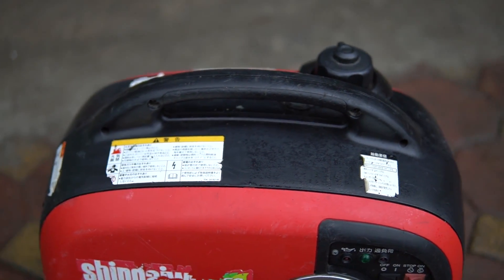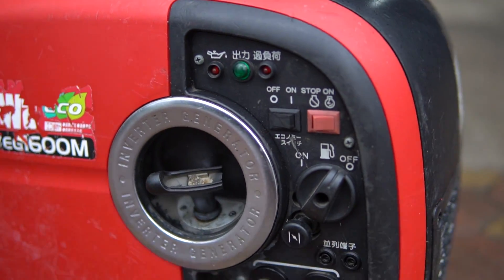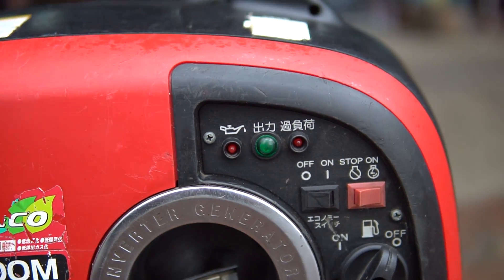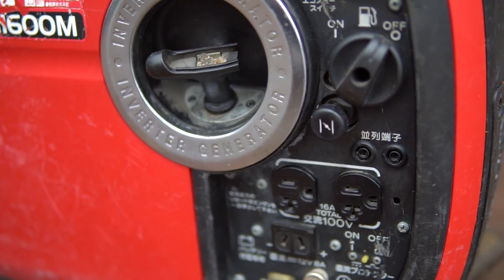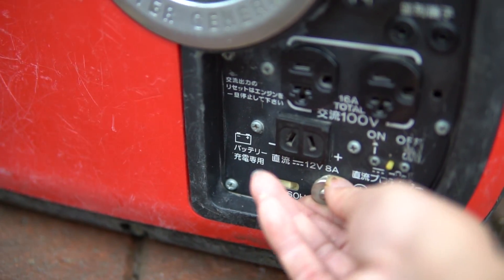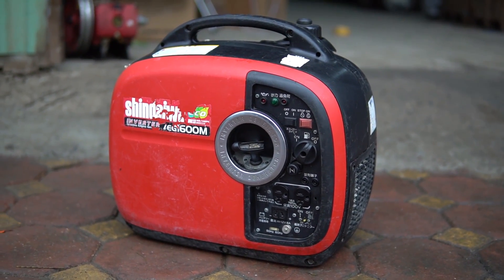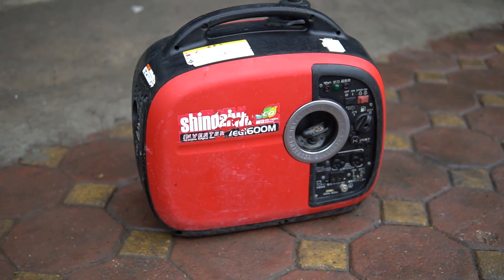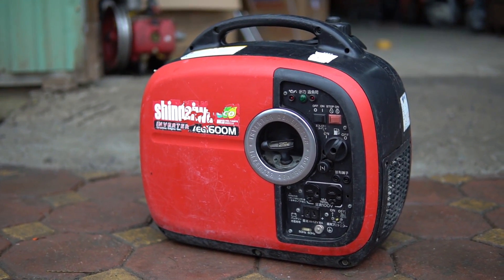Máy Phát Điện Xách Tay Shindaiwa 1.6kva Nhật Bãi Inverter Tiết Kiệm Nhiên Liệu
Máy phát điện cũ nhật Shindaiwa IEG1600 inverter cách âm chống ồn trọng lượng cực nhẹ xách tay tiện dụng di chuyển

công suất 1.6kva thoải mái sử dụng các thiết bị cơ bản trong gia đình có chế độ ECO tiết kiệm nhiên liệu

Địa chỉ : Cc3 khu đô thị Vânh Canh HUD, Hoài Đức, Hà Nội